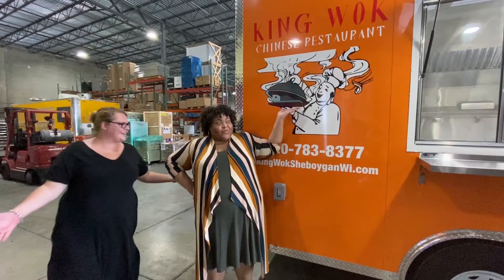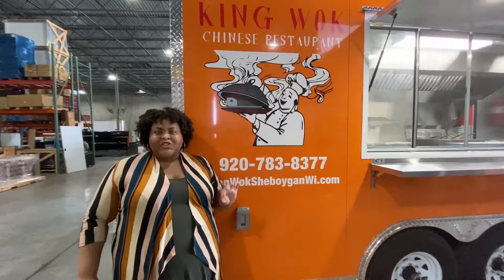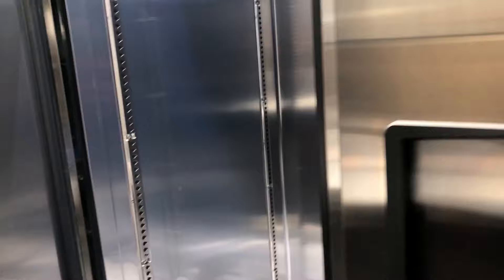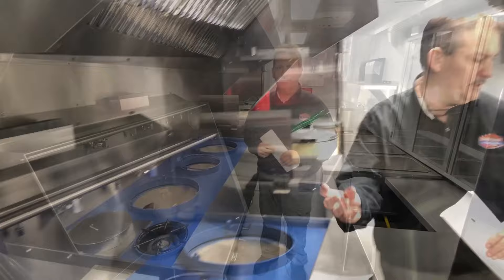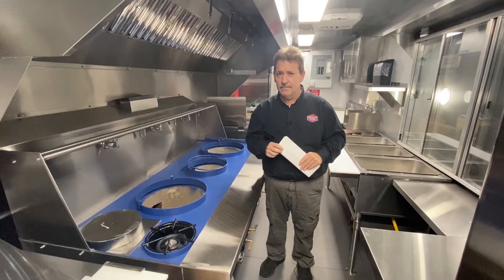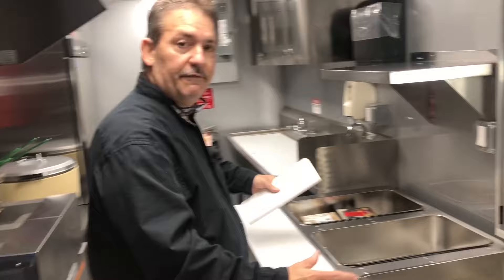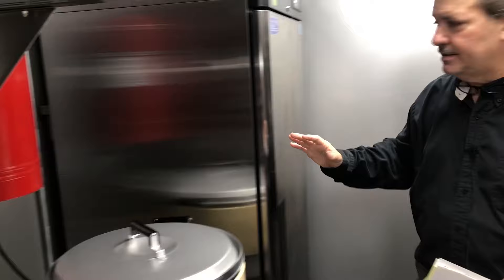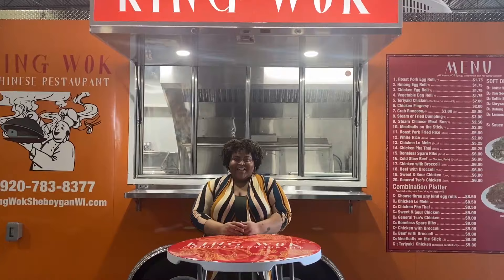King Wok | Chinese Cuisine | Mobile Restaurant | Concession Nation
We present to you a masterpiece mobile restaurant featuring Chinese cuisine in an 8x20 concession trailer. King Wok from Wisconsin will be making a killer with this amazing trailer. Call Concession Nation to shop for a food truck or concession trailer.